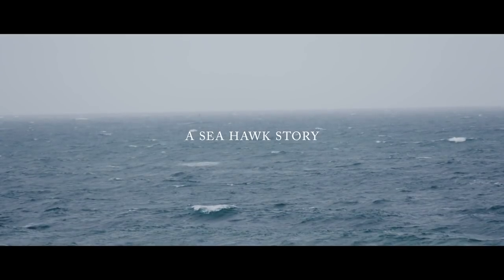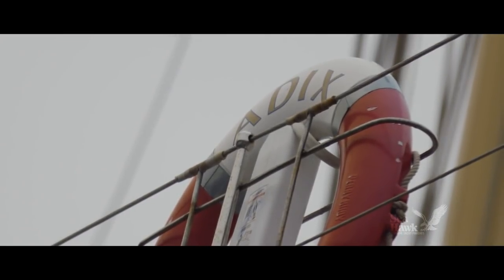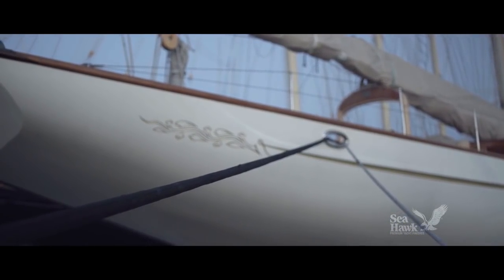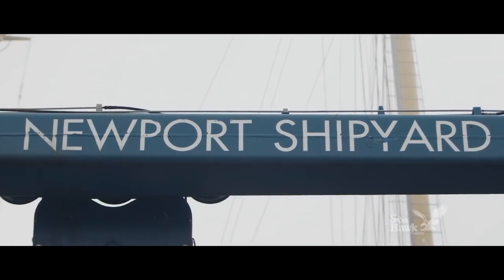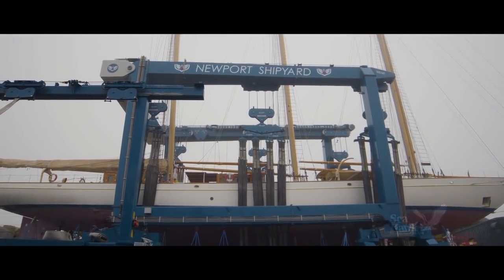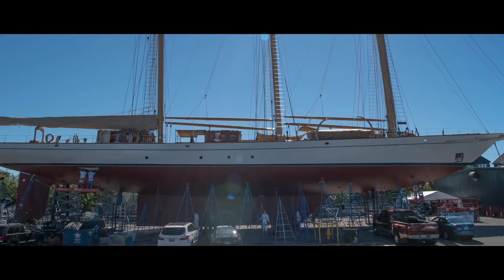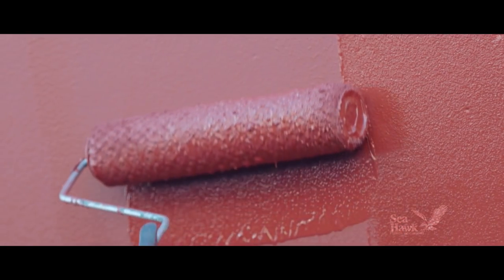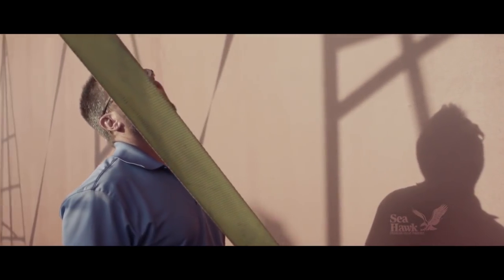The Adix - A Sea Hawk Story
ADIX, a 212 foot schooner, is an exquisite vessel captained by Paul Goss since 1990. The ADIX came into port at Newport Shipyard for a bottom paint application and selected Sea Hawk's premium dual-biocide antifouling, Biocop TF. The finest boats on the seas select the finest products to maintain their vessels.